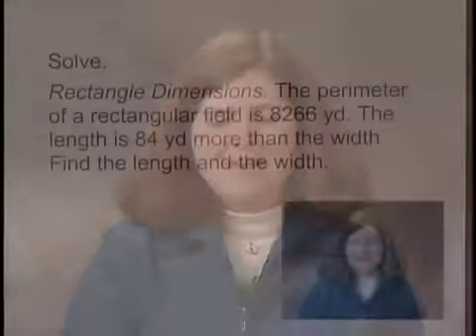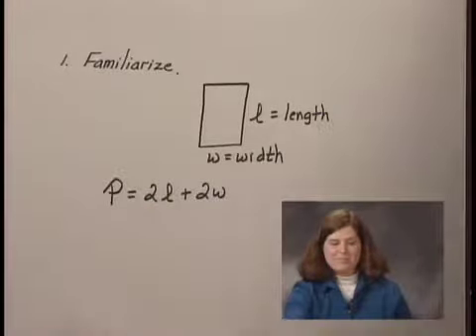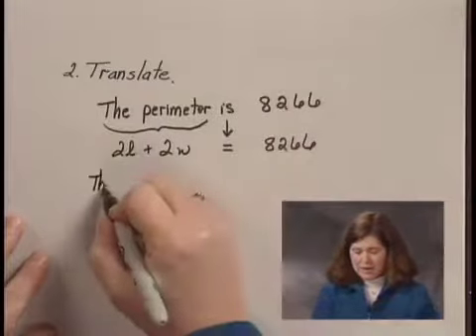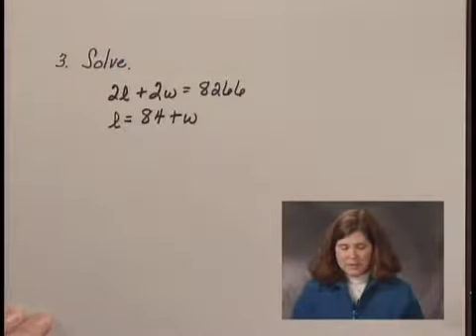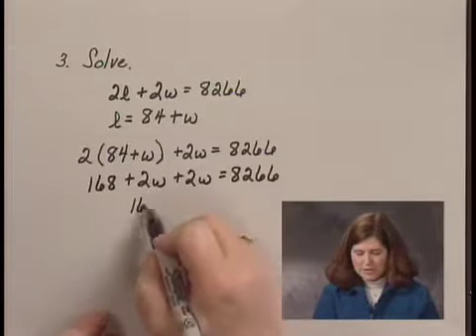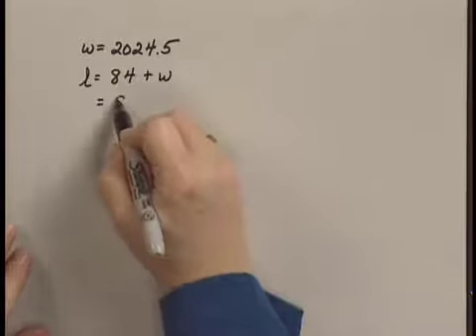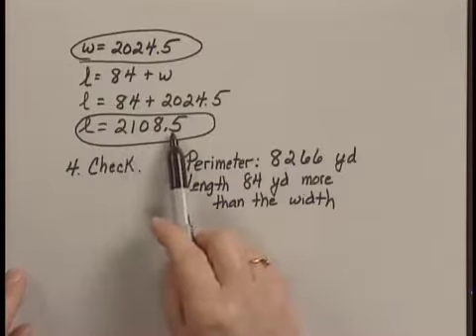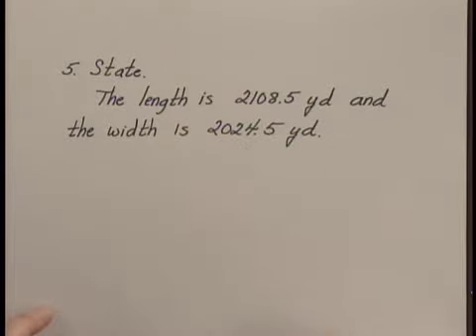Prealgebra & Introductory Algebra Ch15 Ex10